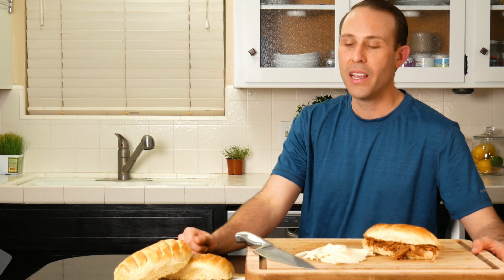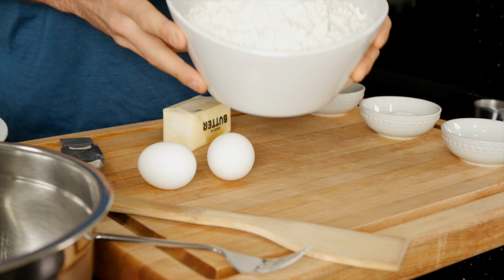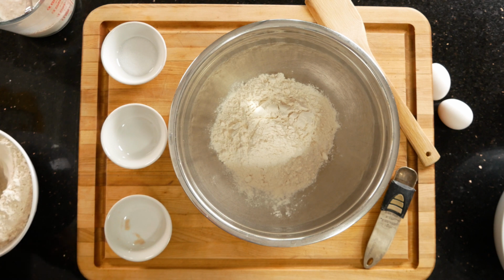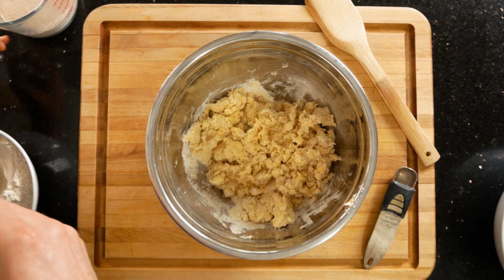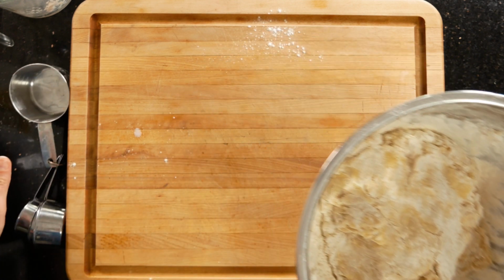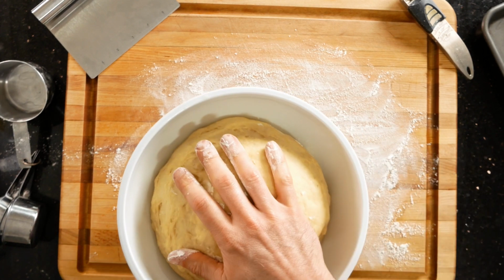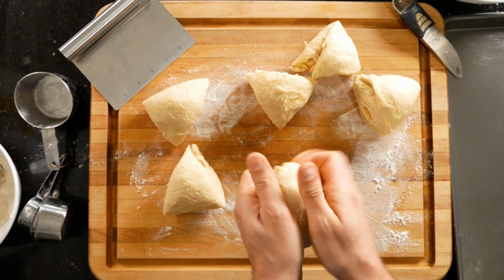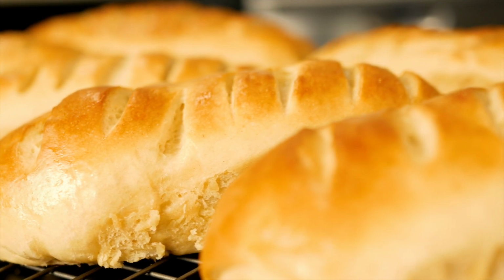Hoagie Bun Recipe - You Haven't Had a Sandwich Till You Try This!!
Hoagie Buns / Rolls are the best, and you really are missing out until you try this fresh baked bread recipe with your next sandwich. Recently I was making some of my smoked pulled pork when I got the great idea to try and make my own homemade Hoagie Buns (some people call them rolls, but it really doesn't matter). I am really glad I took the time to try and make my own hoagie rolls because they are really delicious and well worth the time it takes to make them.

Want to a quick thank you? Thank you for your support!

Ingredients:

6 Cups - Flour
2 1/2 tsp - Active Dry Yeast
1 Tbsp - Sugar
1 1/2 tsp - Salt
1 Stick 8 Tbsp - Softened Butter
2 - Large Eggs
1 - Egg white mixed with 1 Tbsp water
1 Cup - Warm Milk (approx. 105-115°)

Activate yeast by adding both the yeast and sugar to the warm milk and set aside.

Mix together salt, eggs and butter in 2 cups of flour.

Add yeast mixture and mix, then add remaining flour and mix to form dough and knead for 6-8 minutes.

Form dough into a ball and place in a lightly greased bowl flipping once. Cover and then place bowl in a warm place for approx. 30 min. or until doubled.

Once doubled punch down dough and divide into 6 even portions, then form portions into hoagie shaped rolls. Cover and place in a warm place to double (approx. 20-30 min.)

Brush the top of rolls with egg wash (one egg white with 1 tbsp water)

Bake for 15-20 mins. until golden brown and then allow to cool on a wire rack.